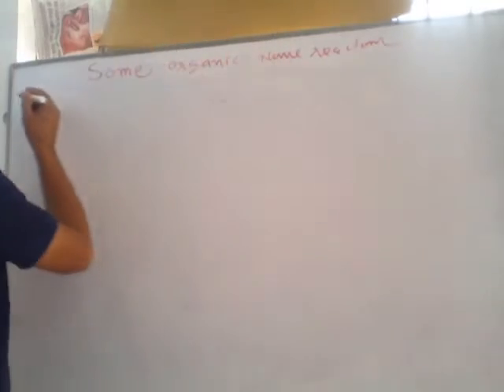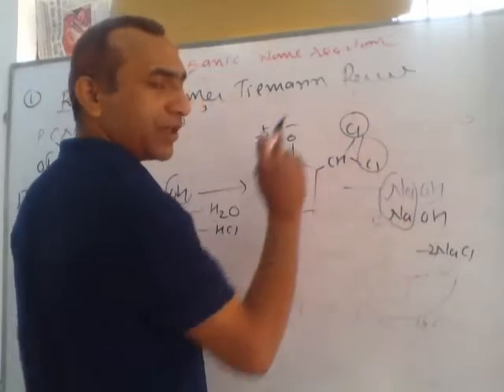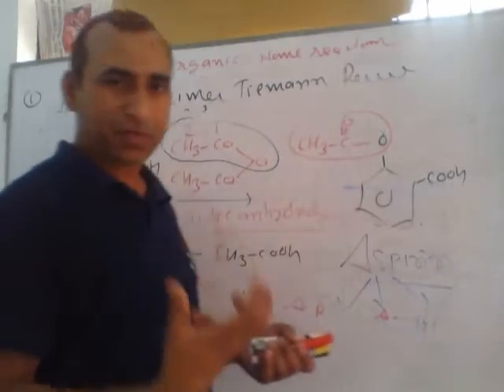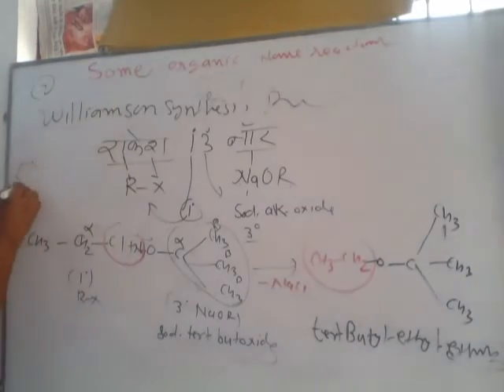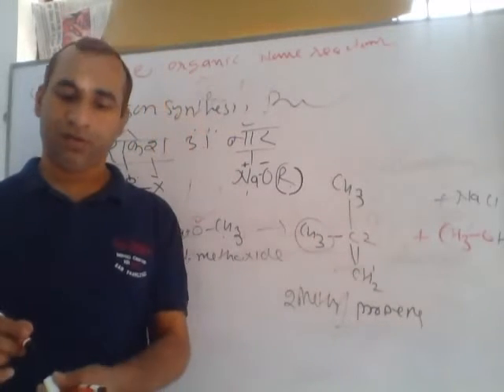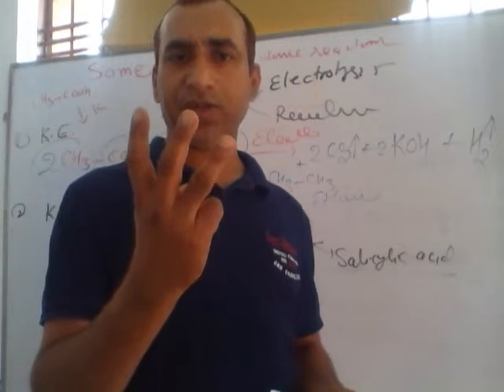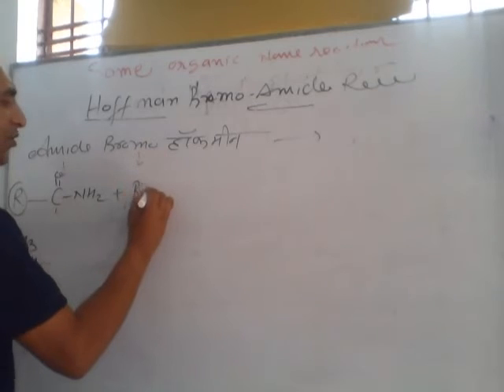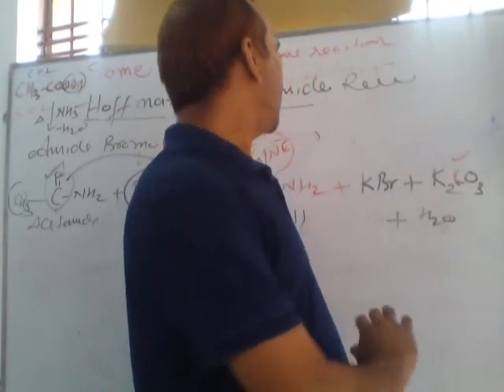SOME ORGANIC NAME REACTIONS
CHEMISTRY
CHAPTER 11
ALCOHOL,ETHER AND PHENOL